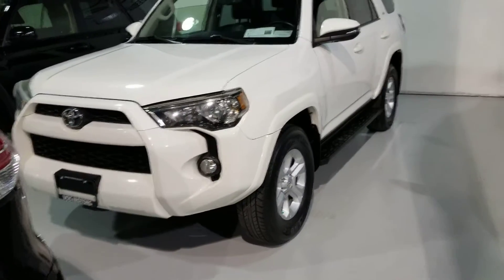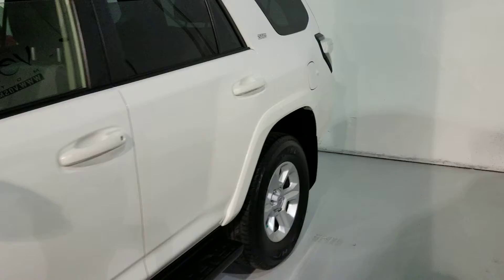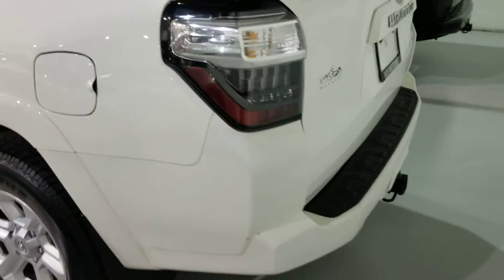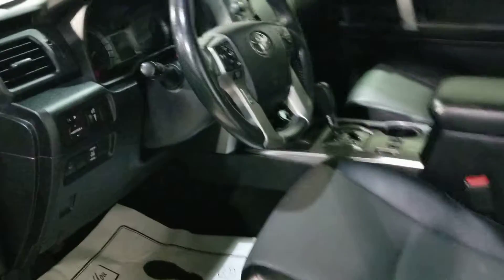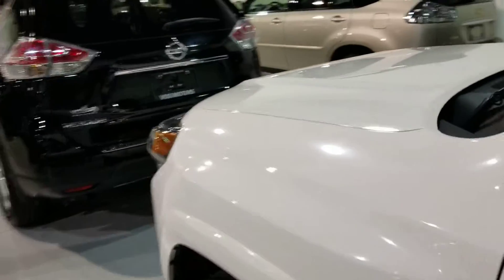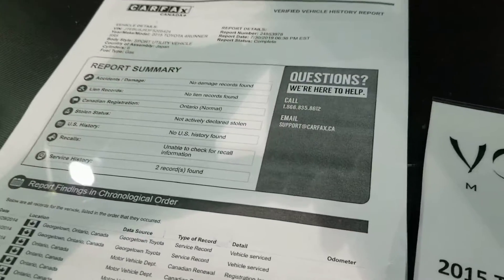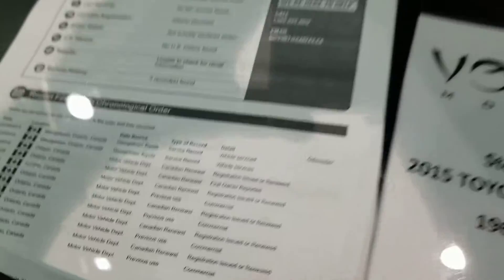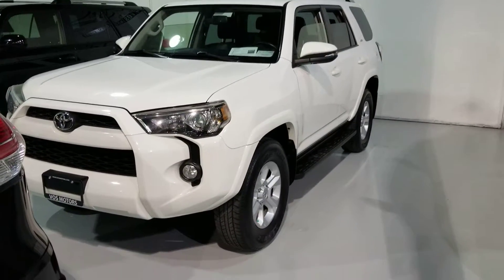Ashoks Toyota 4Runner at Vos Motors!!